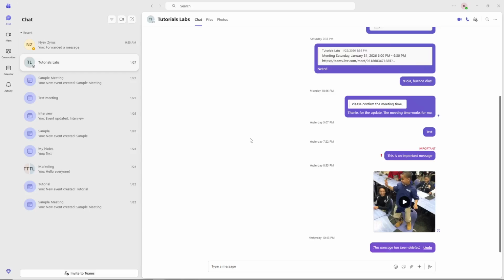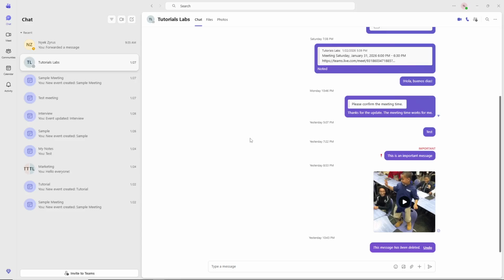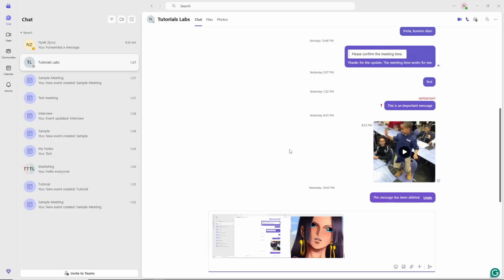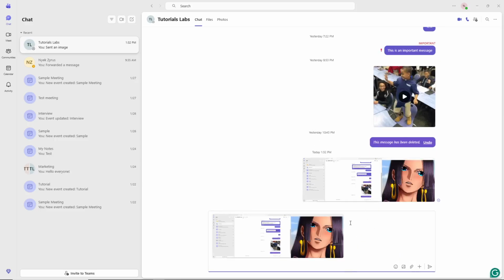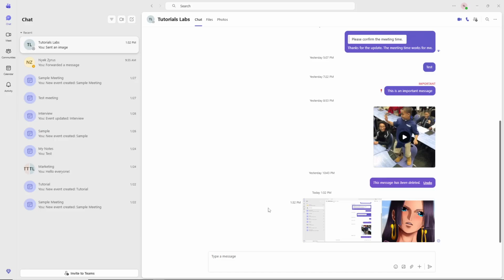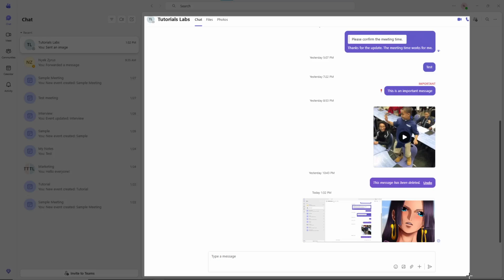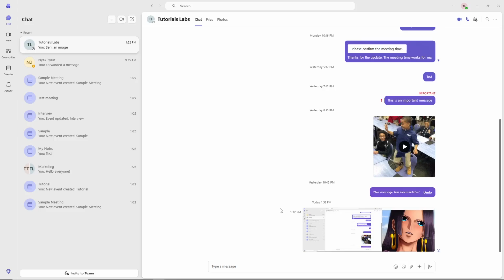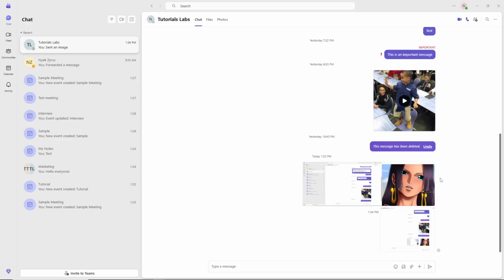How To Screenshot On Microsoft Teams (Tutorial 2026)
Along the way, you'll learn how to take a screenshot in Microsoft Teams, capture screen in Microsoft Teams meeting, Microsoft Teams screenshot tutorial guide, best way to screenshot on Microsoft Teams, taking a screenshot during Teams call, how to grab a picture in Microsoft Teams, screenshot feature within Microsoft Teams app, save an image from Microsoft Teams, quickly screenshot Microsoft Teams windows, using screenshot tool in Microsoft Teams, taking partial screenshot Microsoft Teams, full screen capture Microsoft Teams software